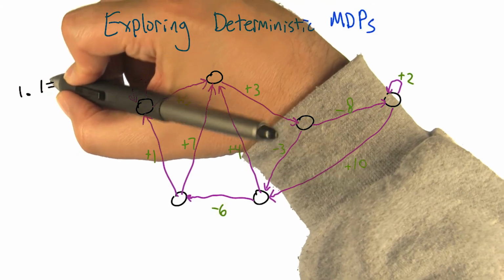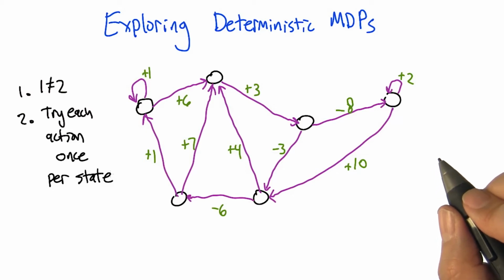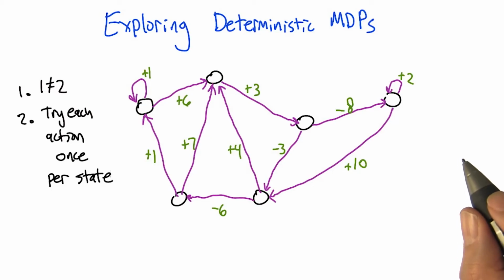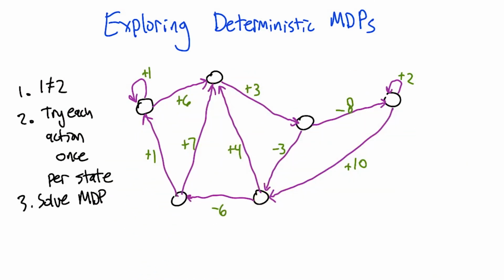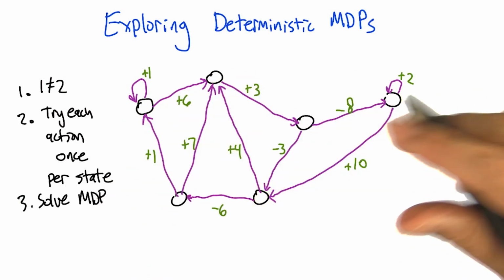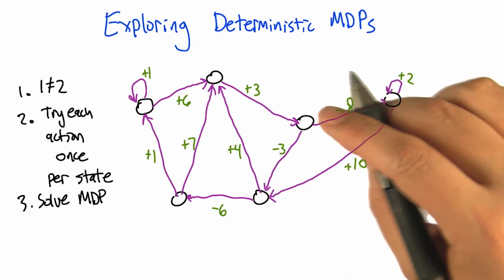Exploring Deterministic MDPs